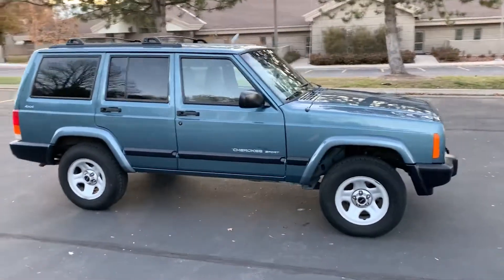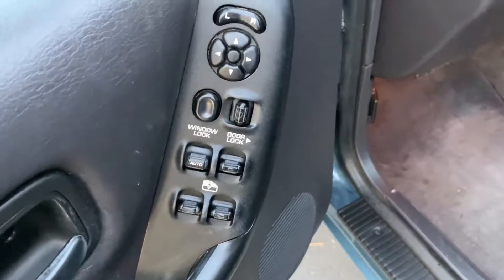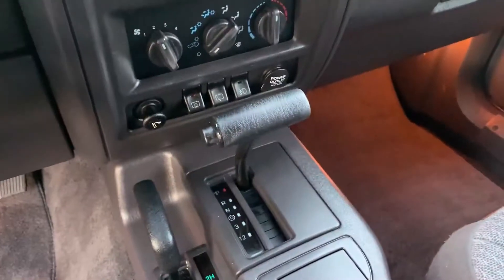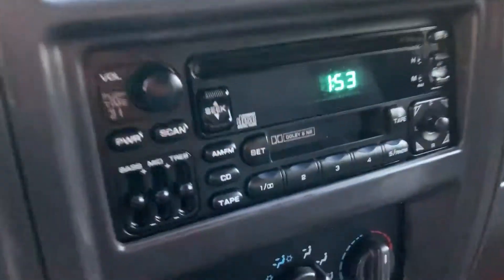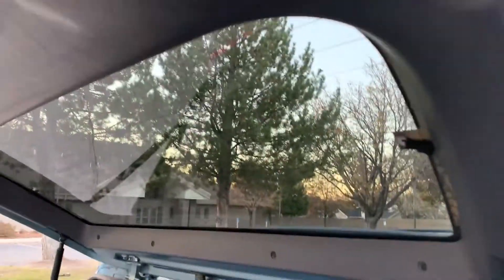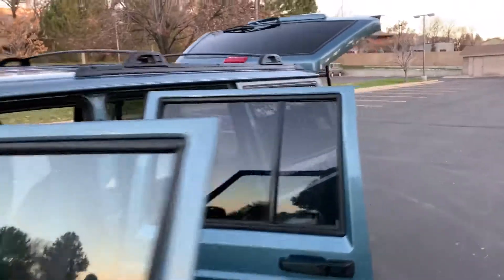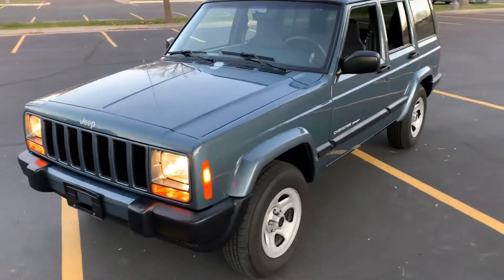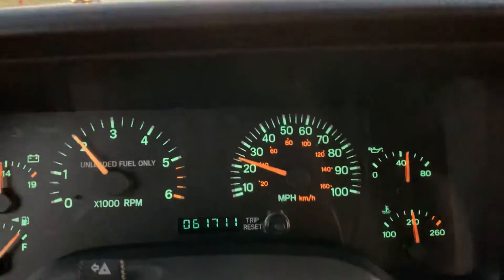Super Clean 1 Owner Jeep Cherokee XJ 61K Miles